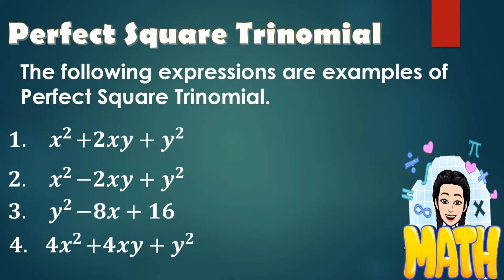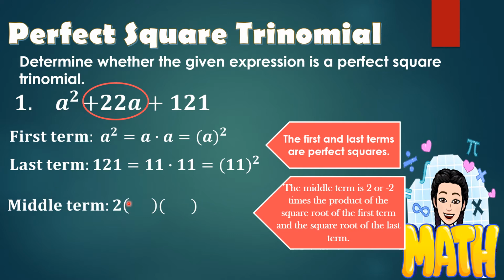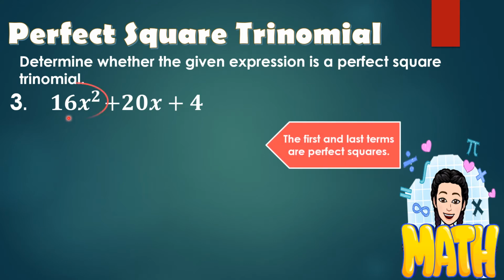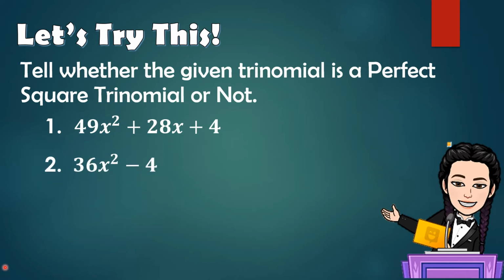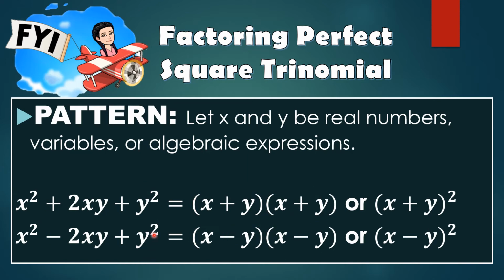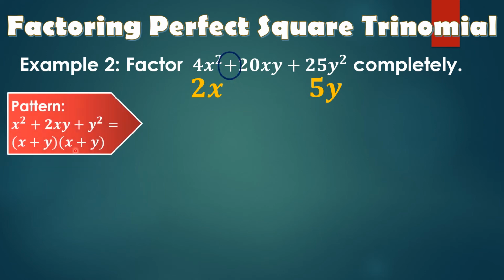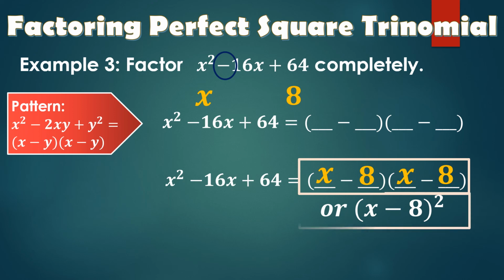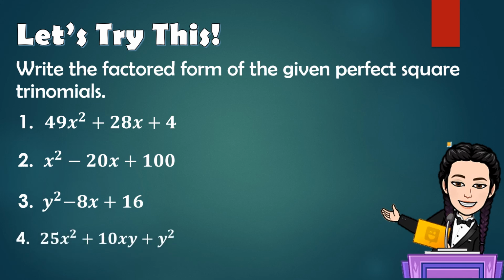HOW TO FACTOR PERFECT SQUARE TRINOMIALS || MATHEMATICS 8 (QUARTER I)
Learning Objectives:
1. Determine whether the given trinomial is a perfect square trinomial or not.
2. Factor Perfect Square Trinomials.  (M8AL-Ia-b-1)

References:
-Mathematics 8 Learner’s Materials. Philippines: FEP Printing Corporation. 2016.

-Oronce, Orlando, and Mendoza, Marilyn. E-math 8 (K-12). Sampaloc, Manila: Rex Book Store, Inc. 2015.